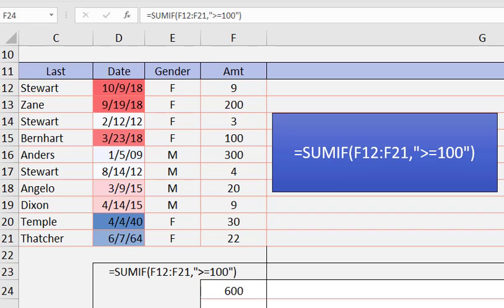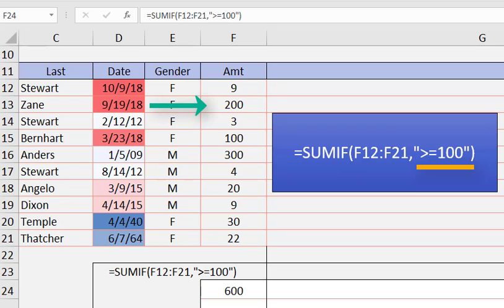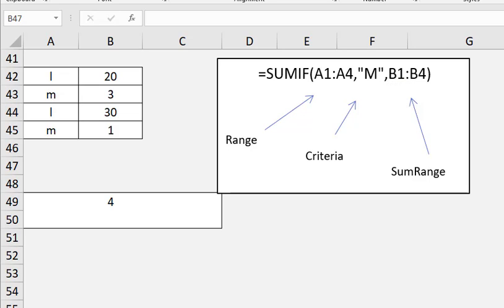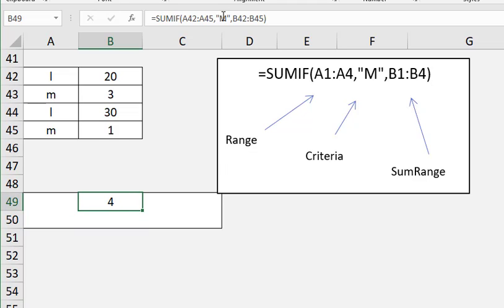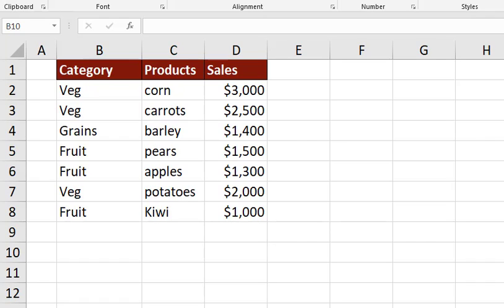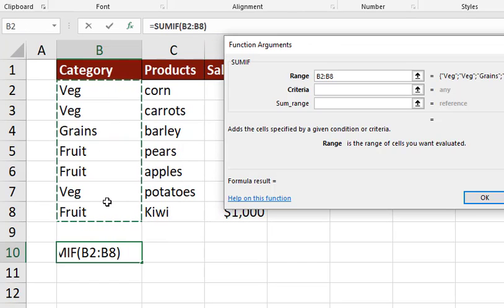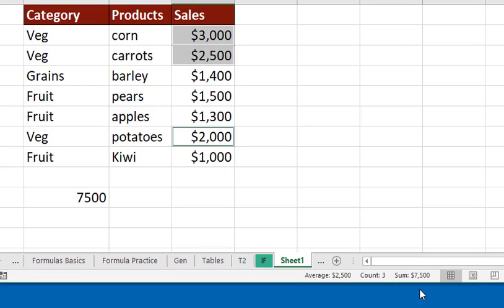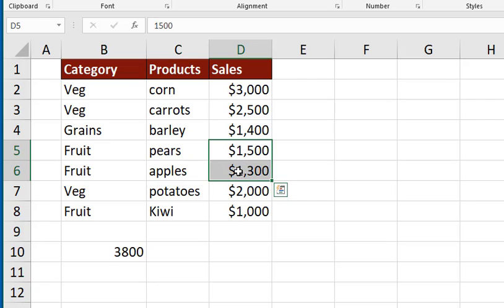SUMIF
Basics of the SUMIF function